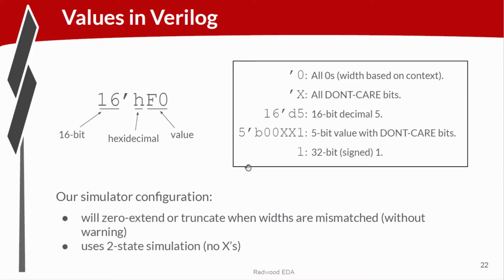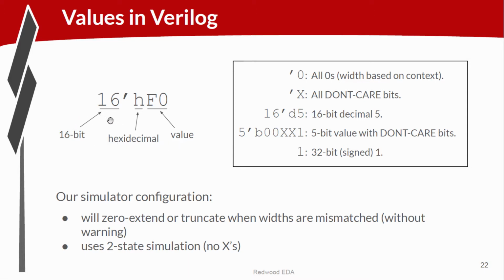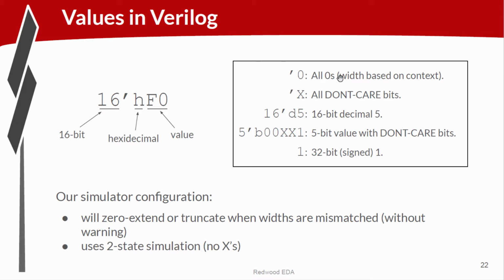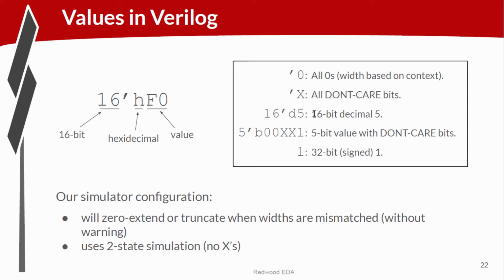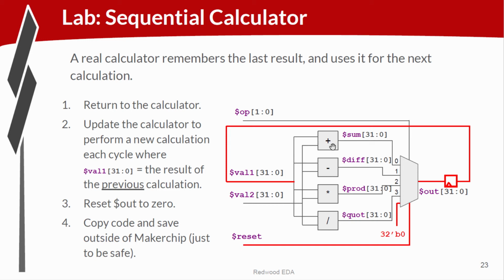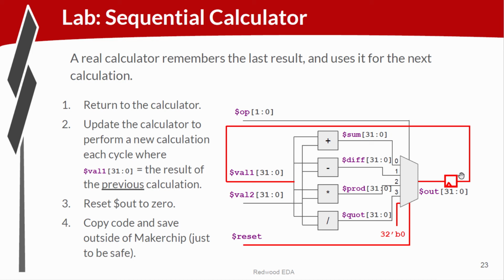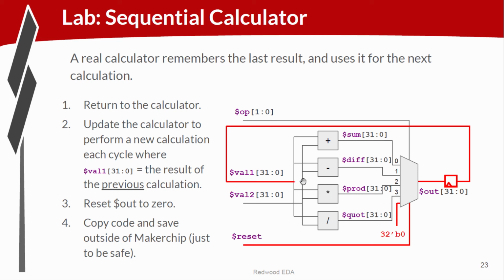RV D3SK2 L2 SequentialCalculatorLab